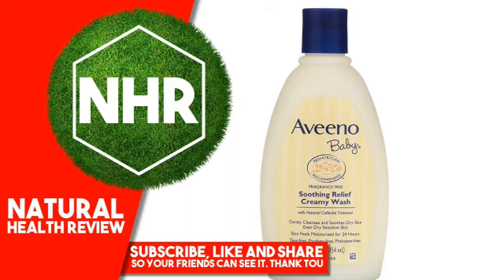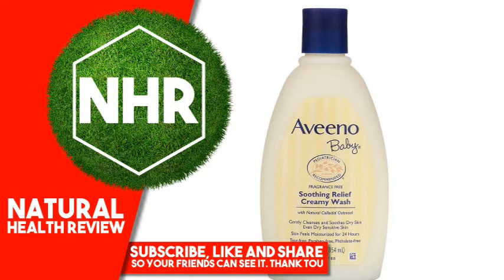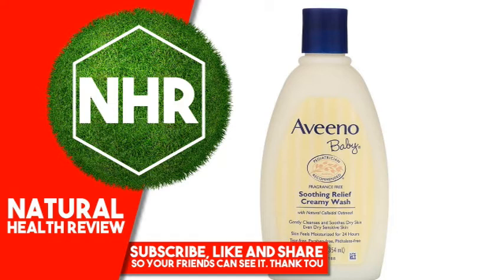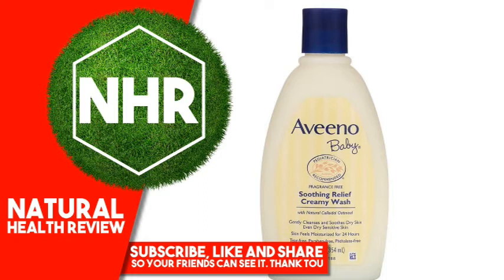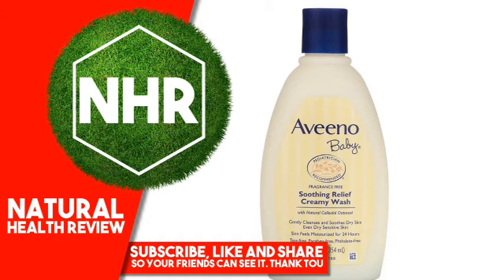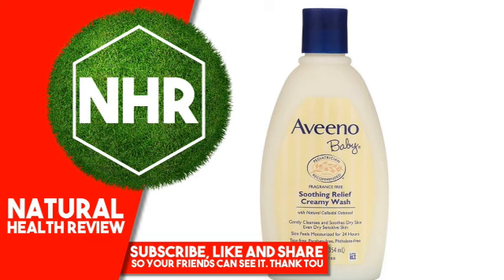Aveeno, Baby, Soothing Relief Creamy Wash, Fragrance Free, 12 fl oz (354 ml)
Product Overview
Description

    Pediatrician Recommended
    With Natural Colloidal Oatmeal
    Gently Cleanses and Soothes Dry Skin Even Dry Sensitive Skin
    Skin Feels Moisturized for 24 Hours
    Tear-Free
    Soap-Free
    Paraben-Free
    This Aveeno Brand is Pediatrician Recommended
    Discover Nature's Secret for Baby's Healthy Skin
    Aveeno - Active Naturals

Soothing Relief Creamy Wash is specially formulated with natural colloidal oatmeal and rich emollients blended into a creamy wash that gently cleanses to soothe and is clinically shown to help relieve dry skin, when used in a daily routine with Aveeno Baby Soothing Relief Moisture Cream. This tear-free wash leaves skin feeling moisturized for 24 hours, so baby's skin looks and feels healthier. Fragrance-free and hypoallergenic, it's even gentle enough for sensitive baby skin.
Suggested Use

Twist off cap and remove quality seal. Pour onto a wet washcloth or hand and apply to body or pour directly into bath water. Lather and rinse. For best results, use Aveeno Baby Soothing Relief Moisture Cream after bath.
Other Ingredients

Water, cocoamidopropyl betaine, glycerin, sodium lauroamphoacetate, coco-glucoside, sodium chloride, hydroxypropyl starch phosphate, citric acid, acrylates/C10-30 alkyl acrylate crosspolymer, glyceryl oleate, sodium benzoate, styrene/acrylates copolymer, helianthus annuus (sunflower) seed oil, polyquaternium-7, sodium hydroxide, avena sativa (oat) kernel flour.
Warnings

Do not use if seal is broken

Safety Tip: Keep this product out of reach of children.